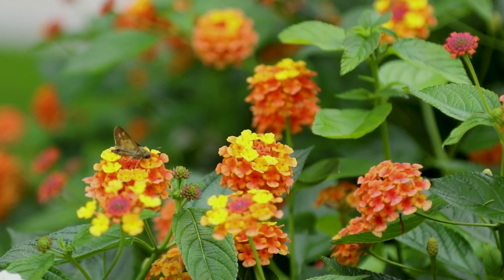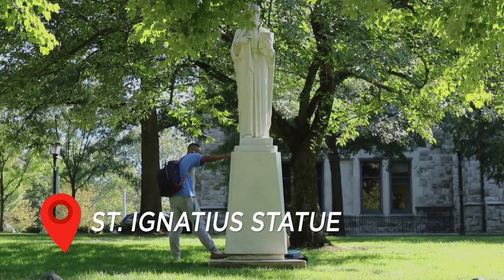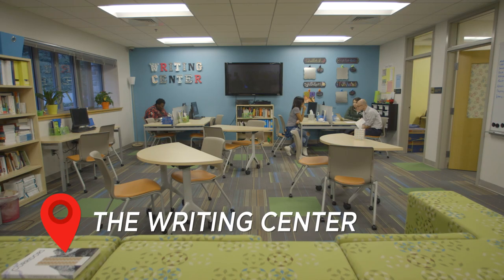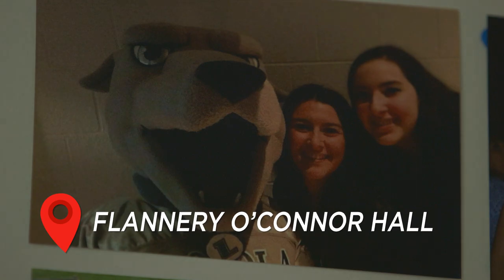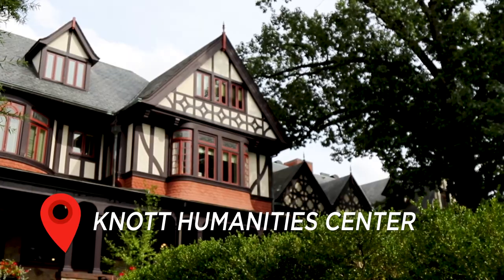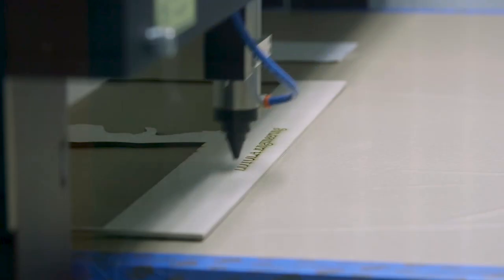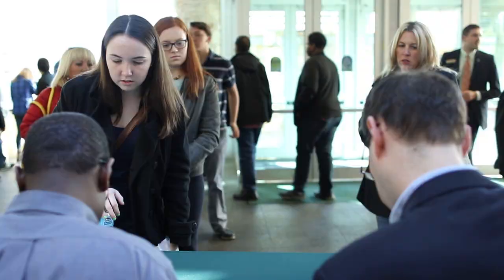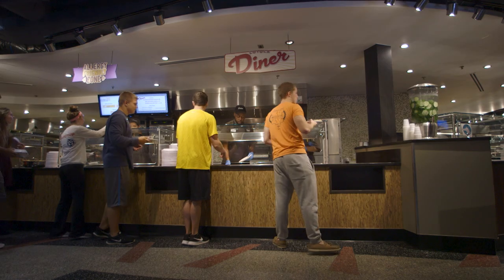Loyola University Maryland Virtual Tour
Sure, there’s no better way to learn about Loyola than to experience it firsthand. But before (or after) you do, check out our guided virtual tour where one of our students will tell you everything you need to know about our beautiful 80 acre campus.

Go ahead, take a look around!